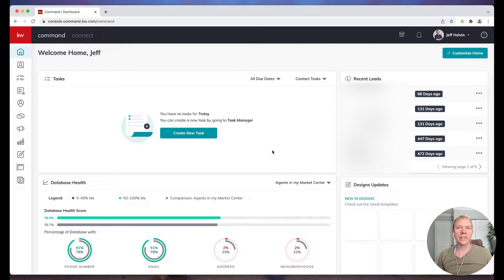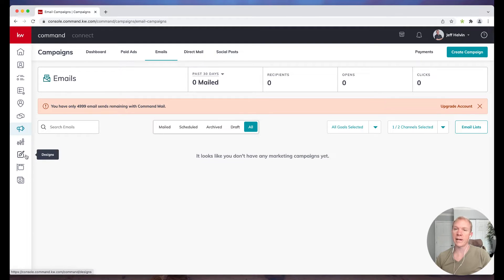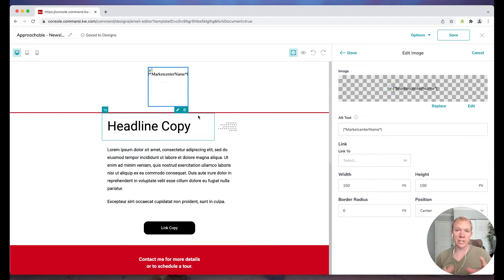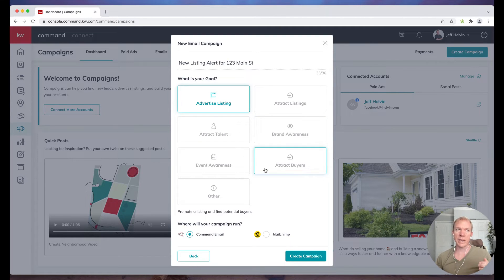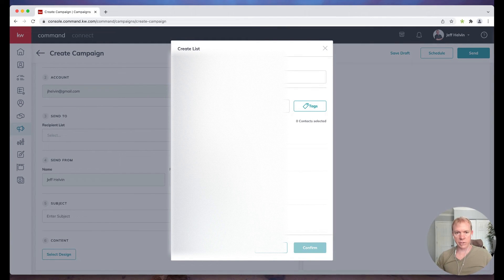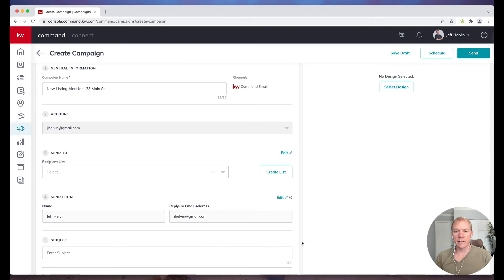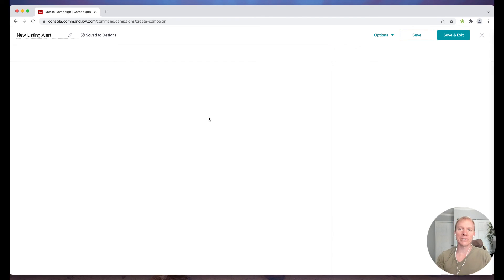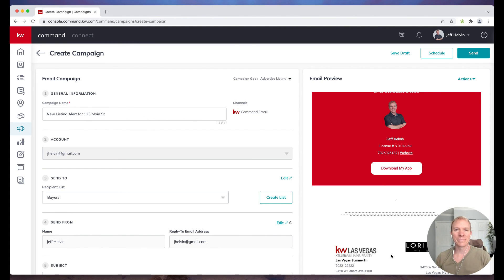Step-by-step Guide to Creating and Sending a Newsletter in KW Command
Learn how to create an email template, generate an email list and send out an email newsletter in KW Command. Also get tips on easy workarounds when you may run into challenges while creating your email campaign.

These SEO-friendly websites include feature options like:
- CRM Integration
- Custom Sales Funnels
- Traffic Analytics
- Lead Magnets
- Design Options
- and more.